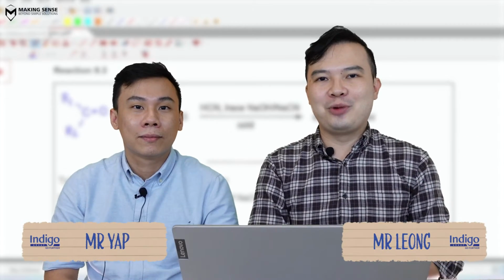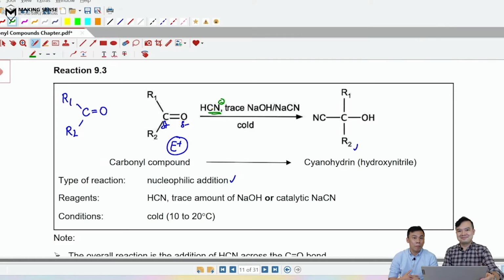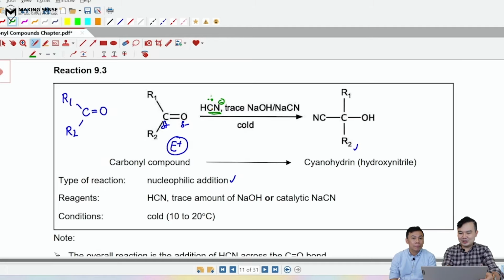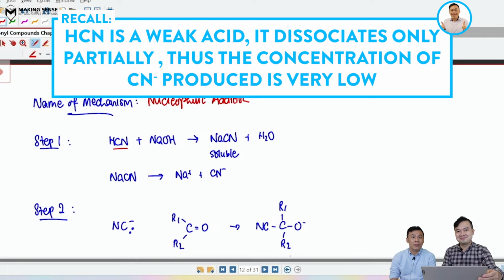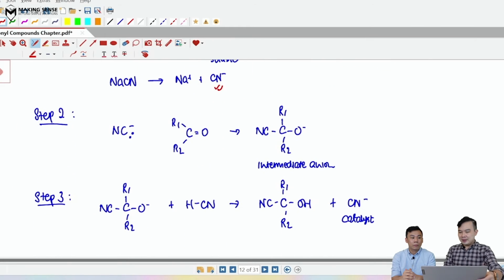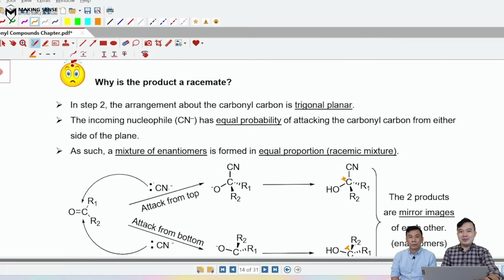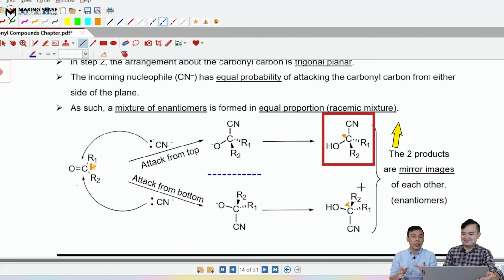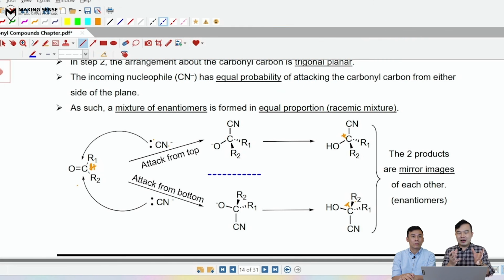Carbonyl Compounds | The Nucleophilic Addition Mechanism | A Level H2 Chem | Making Sense Chem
In today's video, we will be talking about nucleophilic addition reaction of carbonyl compounds.

0:00 Introduction
0:12 Converting a carbonyl compound to a cyanohydrin
2:05 Steps to correctly draw any organic mechanism
04:00 Racemic mixture obtained in Nucleophilic Addition

Converting a carbonyl compound to a cyanohydrin:
1) Nucleophilic addition mechanism
Reagents: HCN, trace amount of NaOH or catalytic NaCN
Conditions: cold (10-20°C) because HCN is volatile
O is very electronegative atom, exert electron-withdrawing inductive effect on C, making C electron-deficient = electrophile
CN⁻ is the nucleophile due to the presence of lone pair on C
NaOH present to generate CN⁻ from NaCN (soluble) that dissociates fully to release CN⁻
CN⁻  is regenerated = catalyst of the reaction

Steps to correctly draw any organic mechanism:
Name of the mechanism
Lone pairs on nucleophile
Partial charges on the respective atoms
Charges are labelled
Slow/fast step labelled

Racemic mixture in Nucleophilic Addition
Arrangement about the carbonyl carbon is trigonal planar and therefore FLAT in step 2
Incoming nucleophile (CN⁻) has equal probability of attacking the carbonyl carbon from either side of the plane.
Mixture of enantiomers is formed in equal proportion (racemic mixture)
2 products are mirror images of each other (enantiomers)
Racemic mixture has optical activity cancelled out i.e., no rotation of plane-polarised light